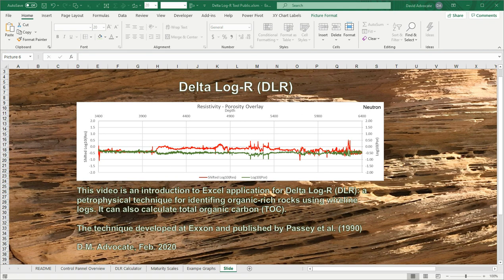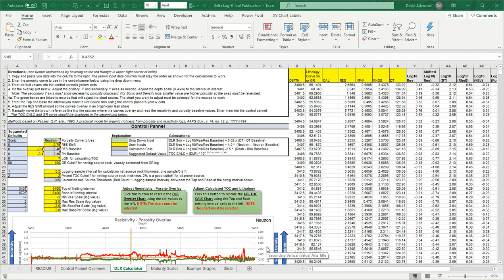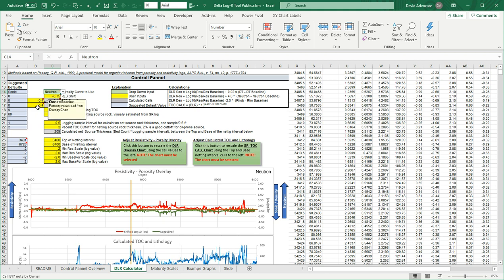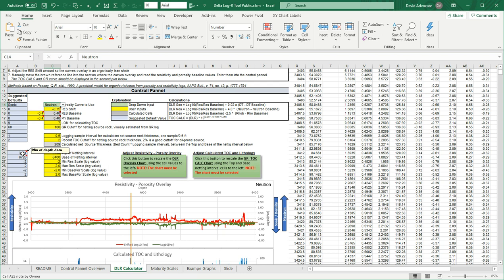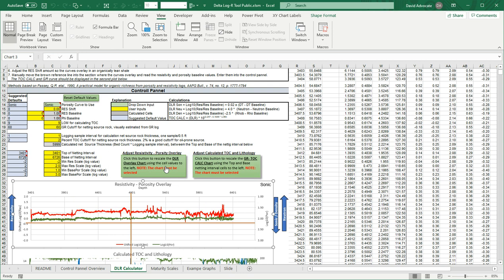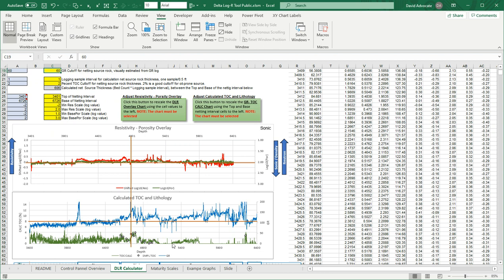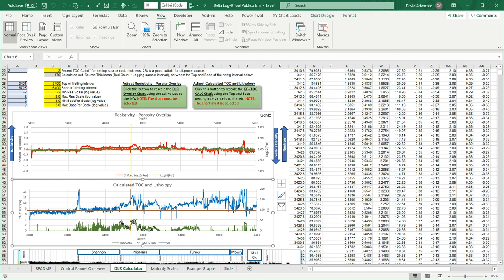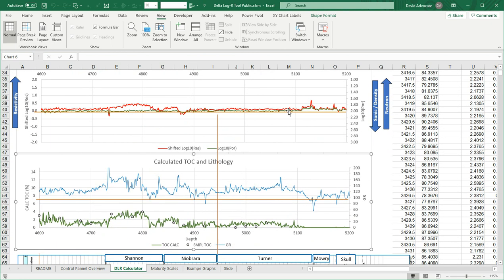Delta Log-R Calculator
This video describes an Excel tool for calculating the amount of total organic carbon from wire line logs. The tool also allows the user to calculate the net source rock thickness. The methodology is called Delta Log-R (DLR) after Passey et al. (1990). In this video a DLR analysis is demonstrated for a well in the Powder River Basin, Wyoming that penetrated three Cretaceous source rock intervals: Niobrara, Mowry and Skull Creek formations.